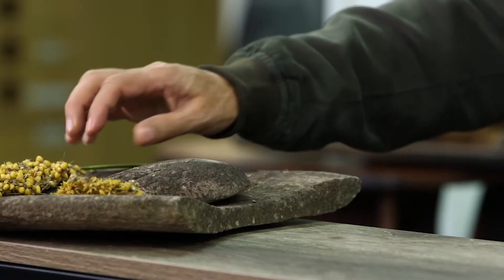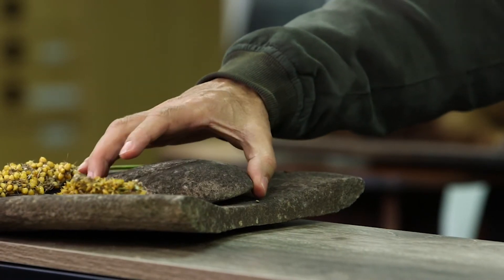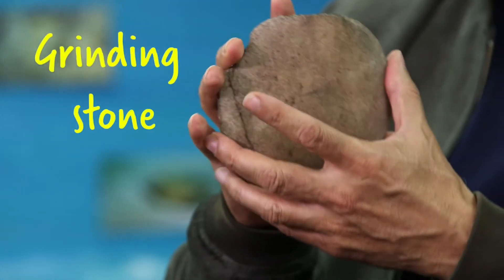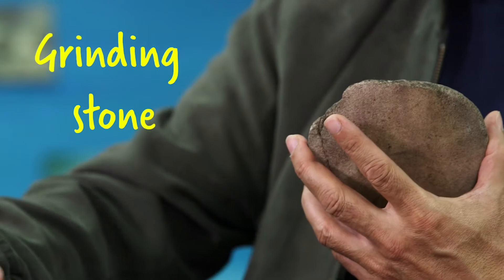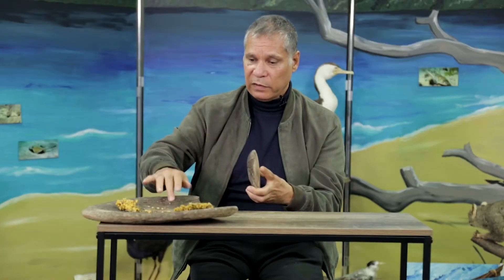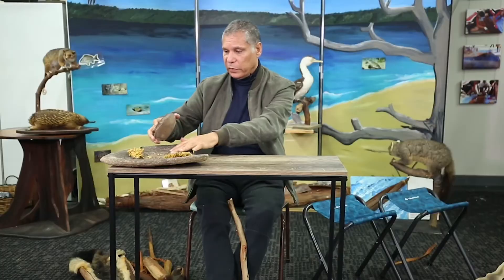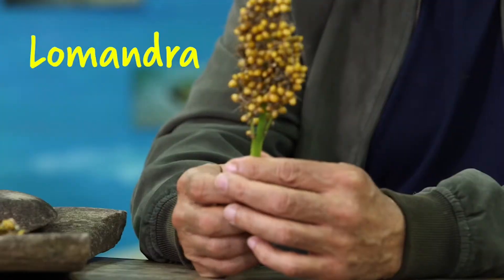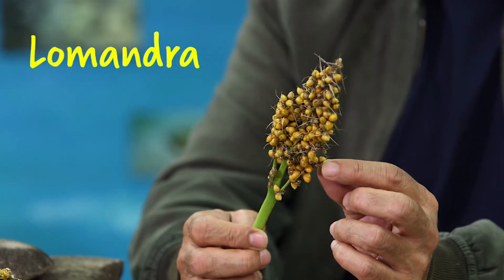How to make bush bread